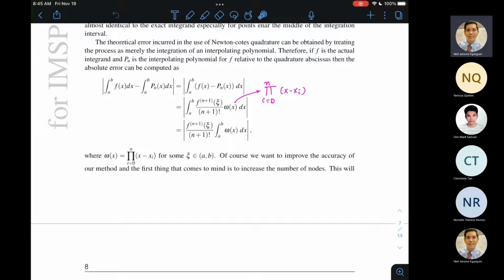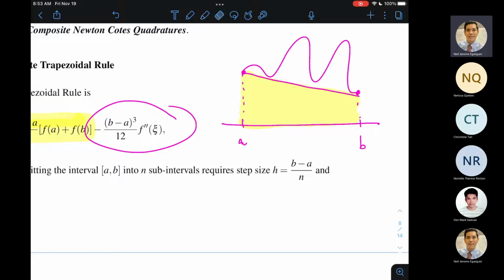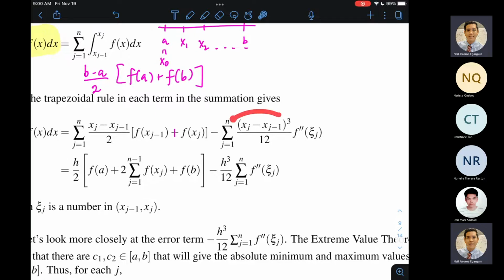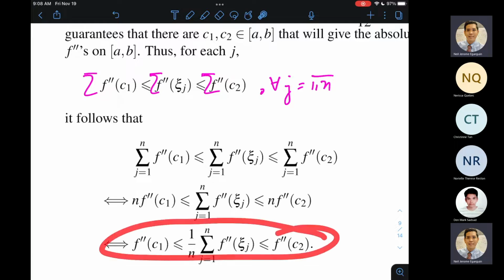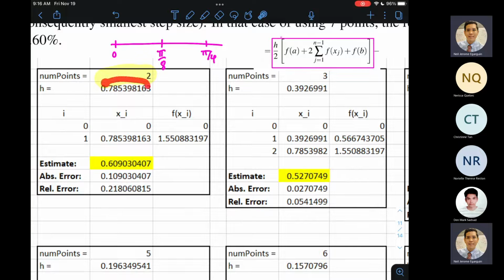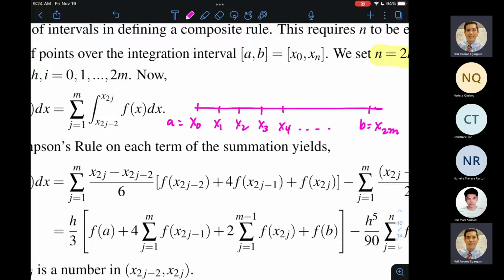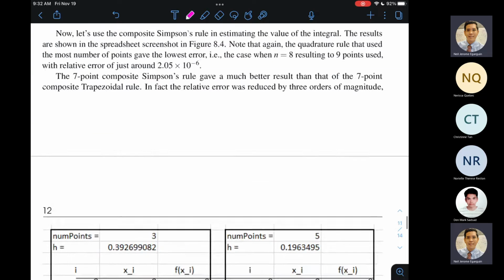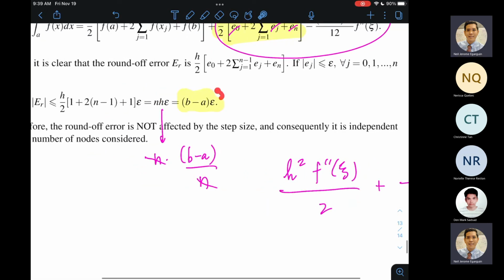MATH 174 B Meeting 18 Composite Newton Cotes Quadratures (20211119)